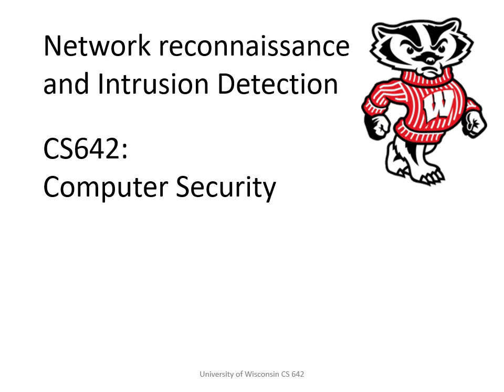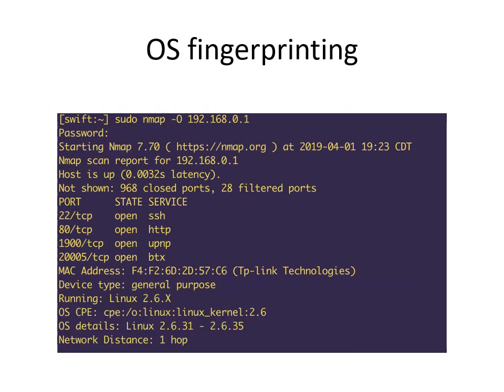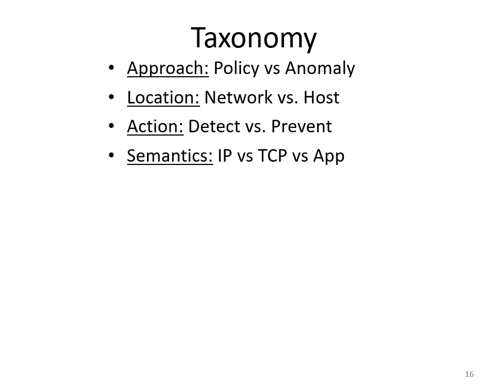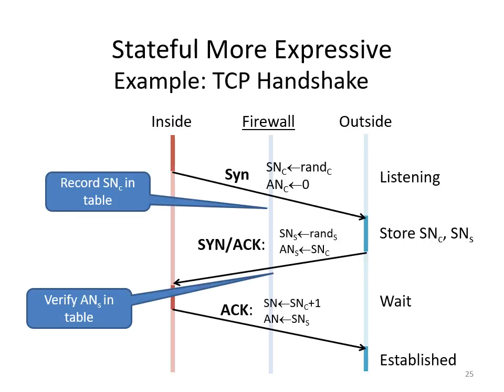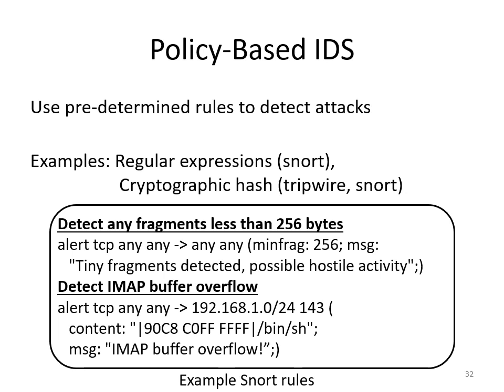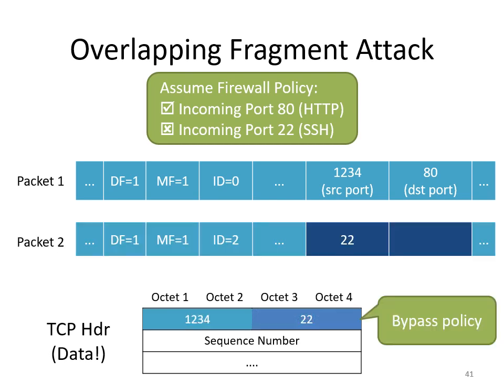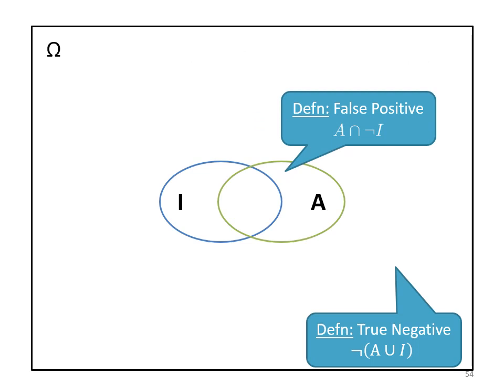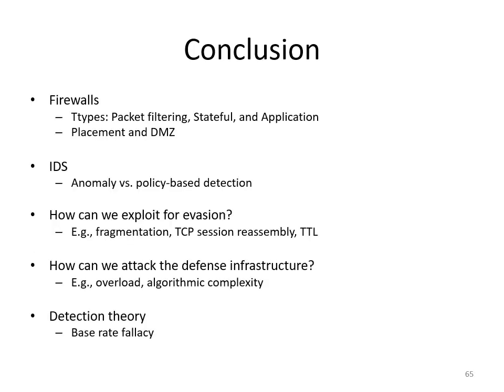Firewalls and IDS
CS 642 - Computer Security - Spring 2019
Network scanning, firewalls, IDS/IPS